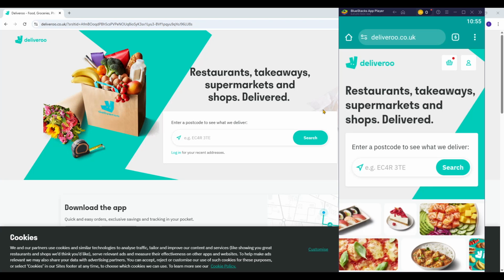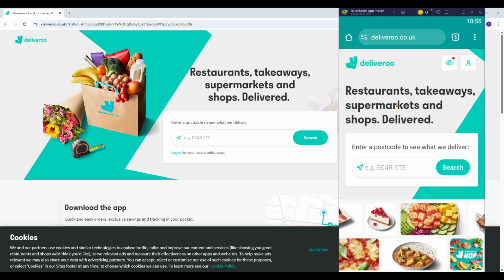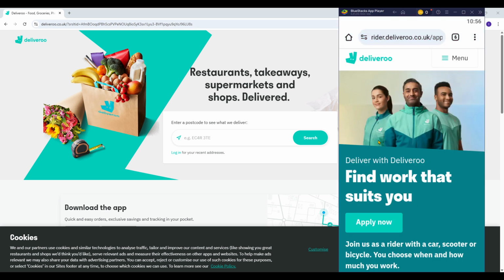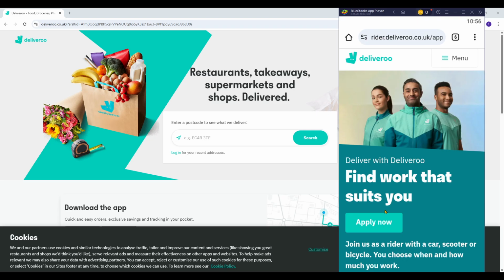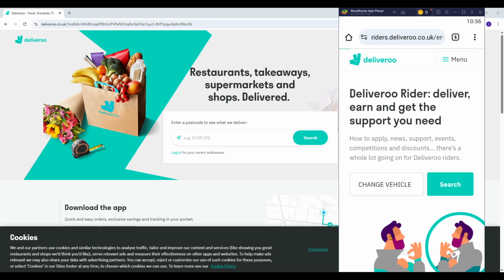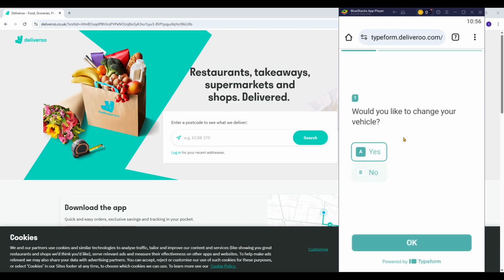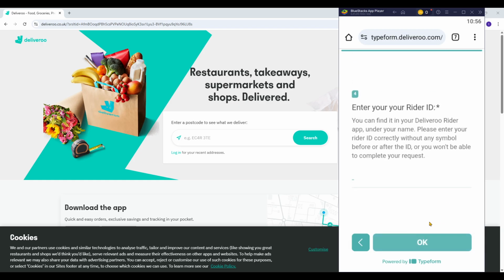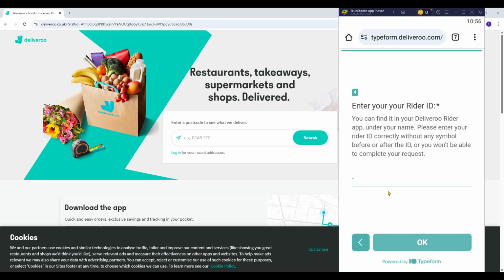How To Change Deliveroo Vehicle Type Bike Scooter Car (2026) (Complete Guide)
Learn how to change your Deliveroo vehicle type to bike, scooter, or car with this complete beginner-friendly guide. This tutorial shows you step by step how to update your Deliveroo profile and switch your delivery vehicle easily. Whether you’re upgrading, switching for efficiency, or just starting as a Deliveroo rider, this guide covers all the tips and tools to change your vehicle type safely and quickly.